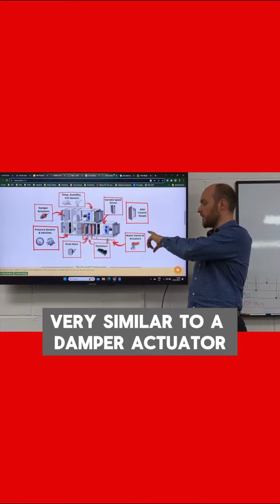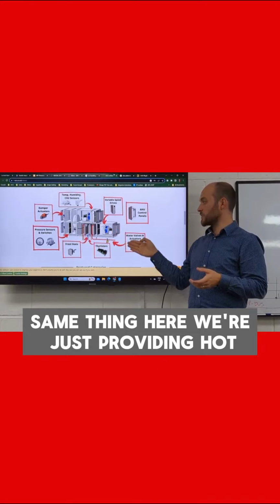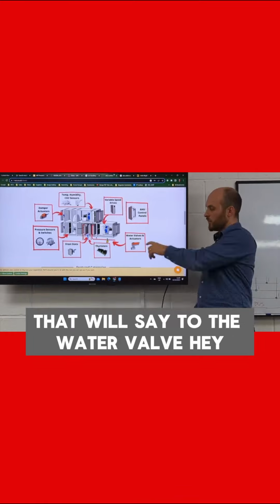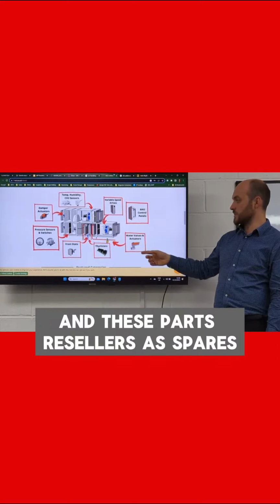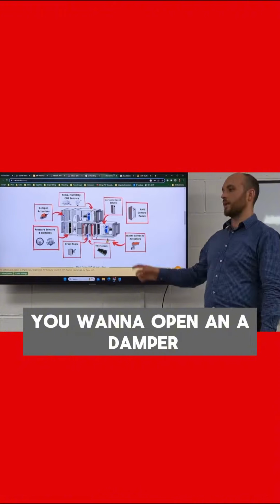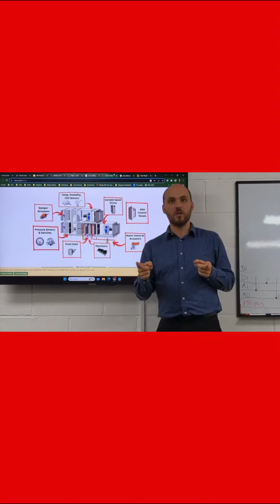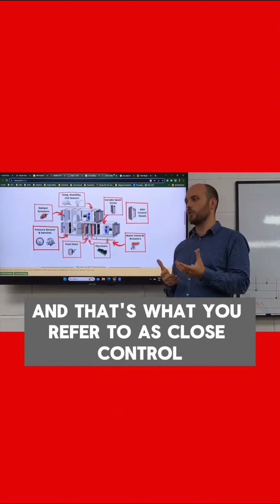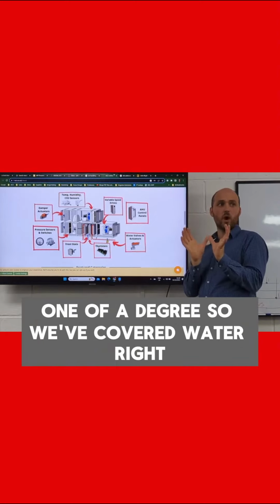HVAC Education 101: How water valves work...